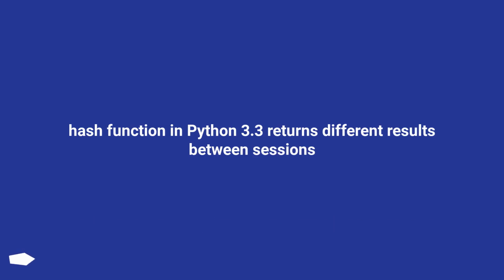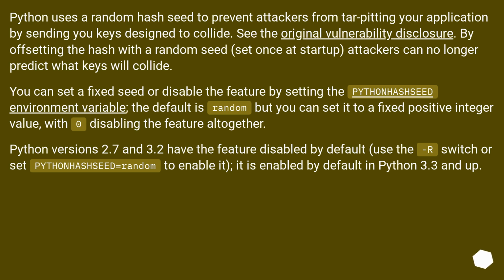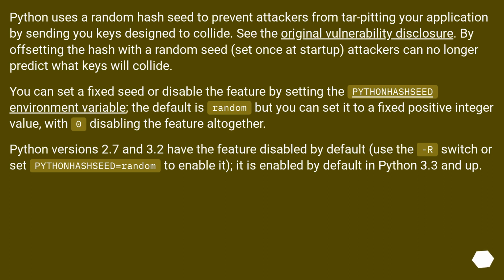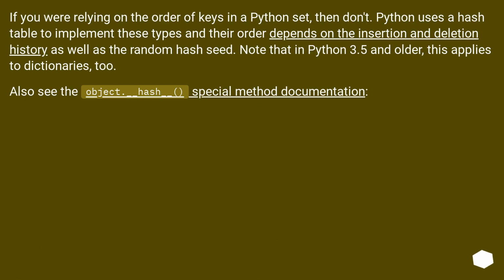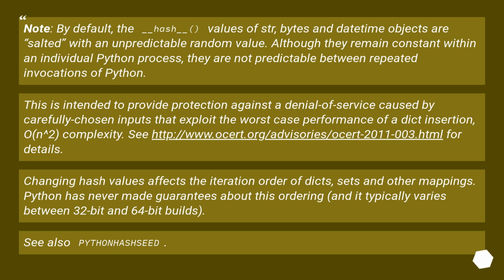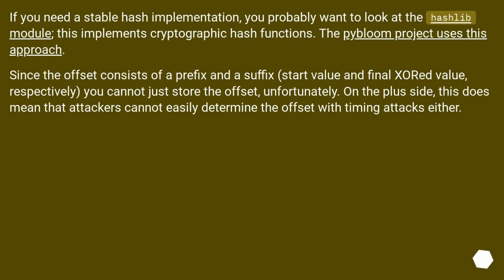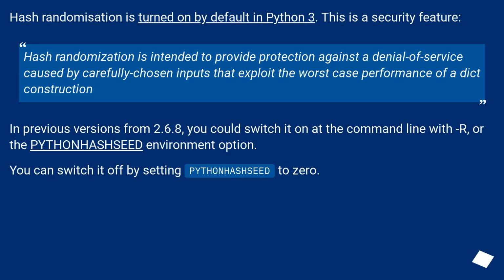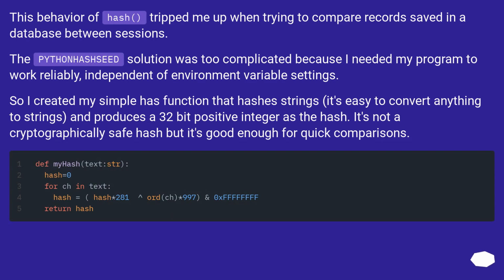hash function in Python 3.3 returns different results between sessions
Chapters
00:00 Question
00:42 Accepted answer (Score 228)
03:32 Answer 2 (Score 14)
04:10 Answer 3 (Score 13)
05:12 Thank you